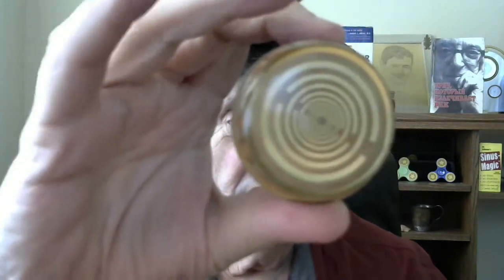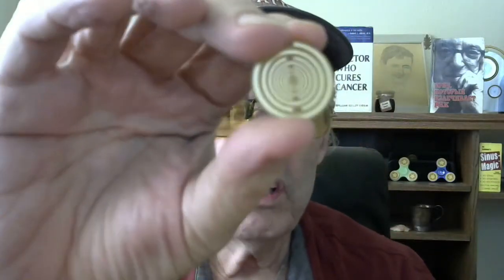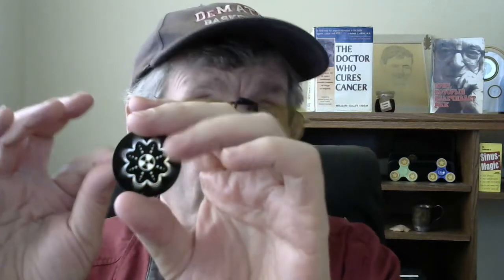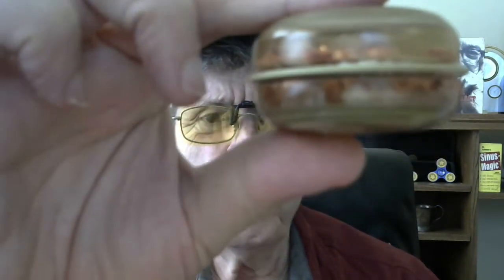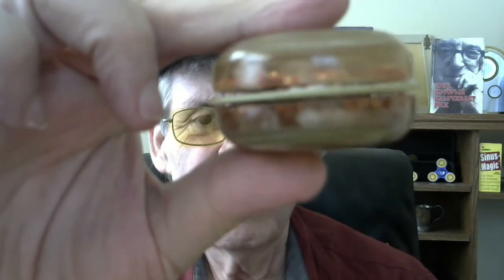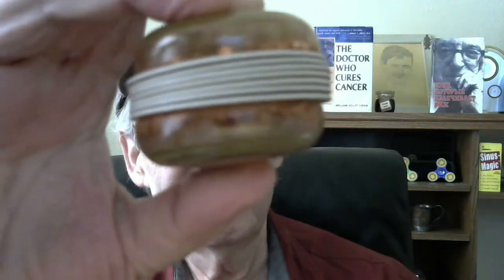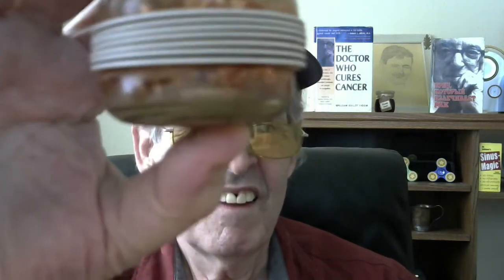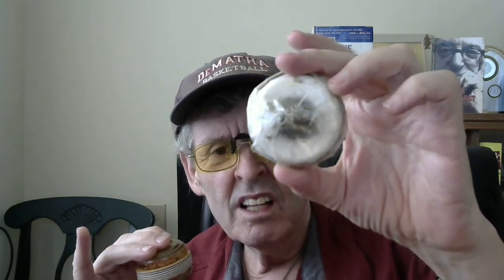How to make turbocharged orgone energy tools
Follow these instructions of you want to supercharge your orgone into something you can easily feel working.